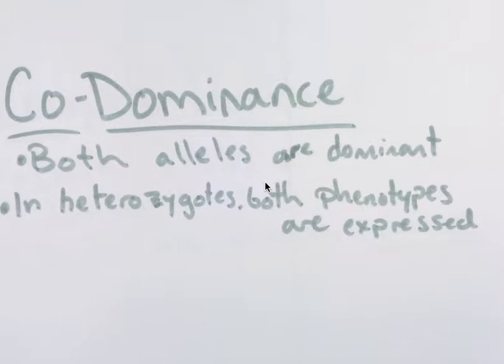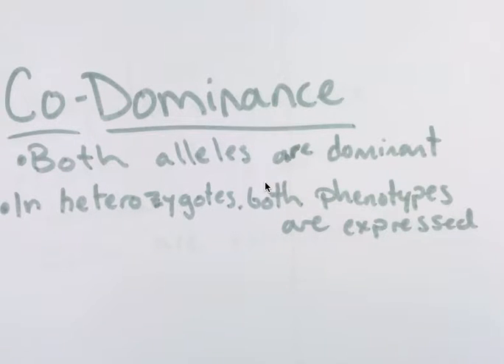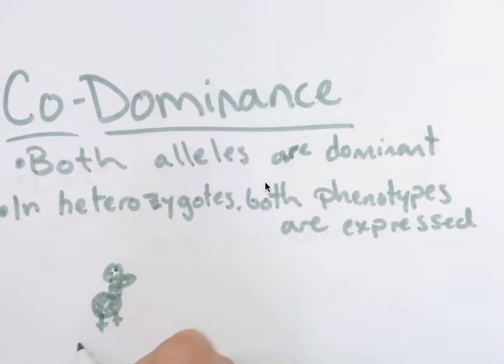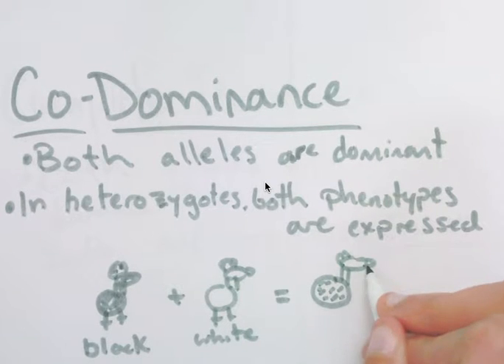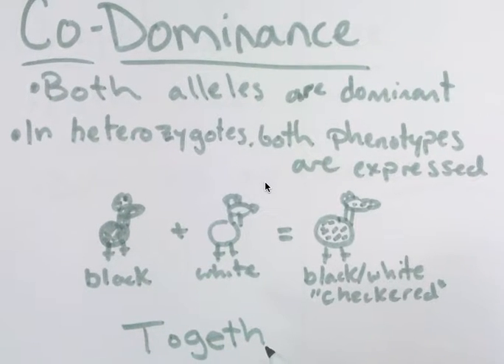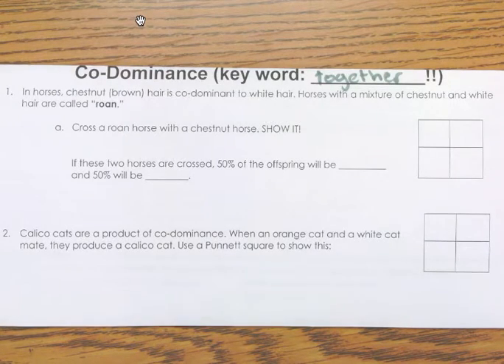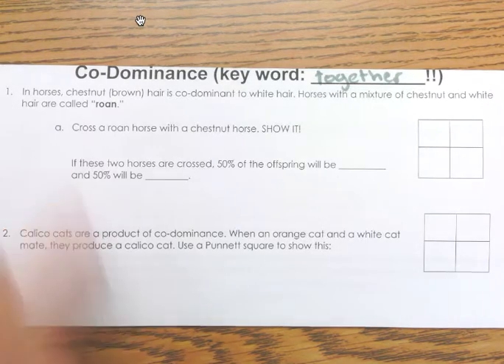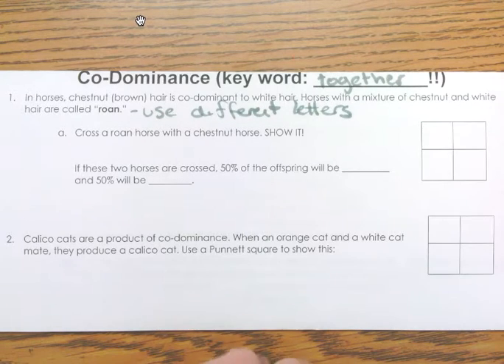Co Dominance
More exceptions to Mendel!! Yayyyyyy co-dominance :)